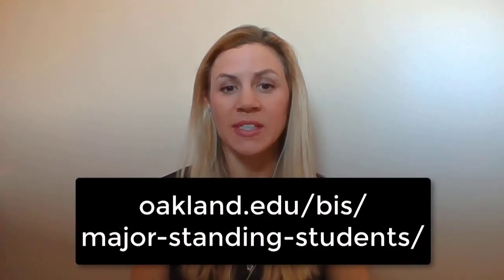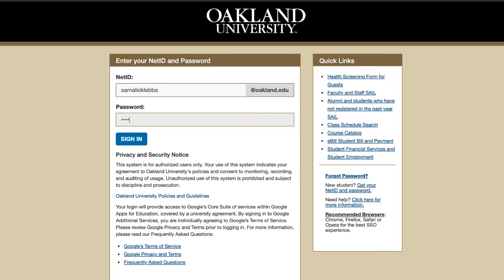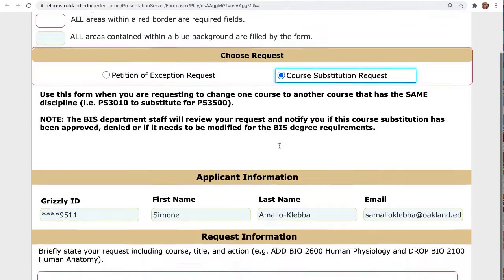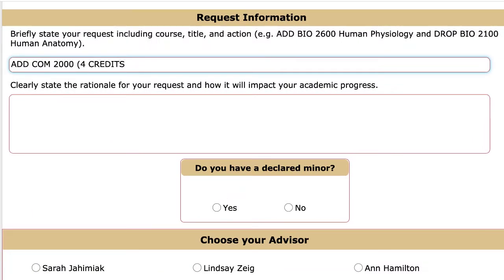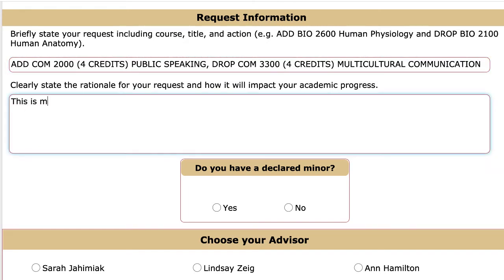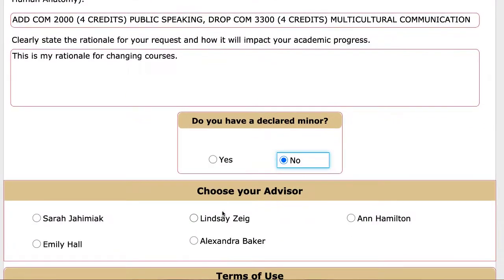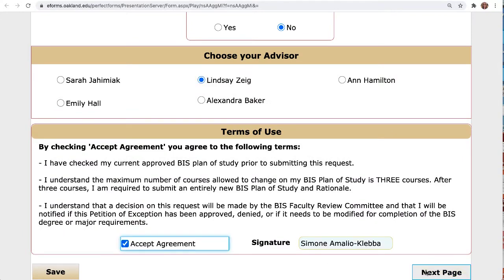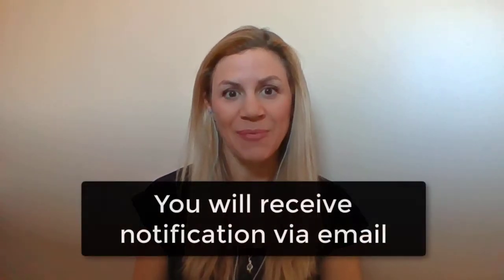BIS Course Substitution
This video tutorial will walk through Oakland University's BIS Course Substitution form.

If you wish to speak to someone in person or make an appointment with an adviser, please call the Integrative Studies office directly at or